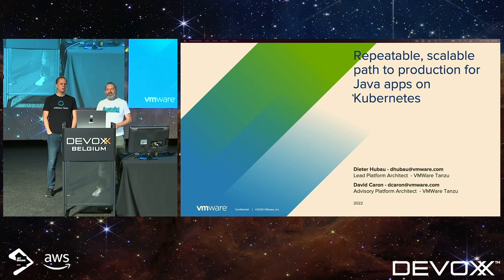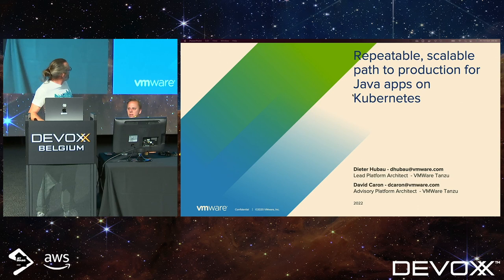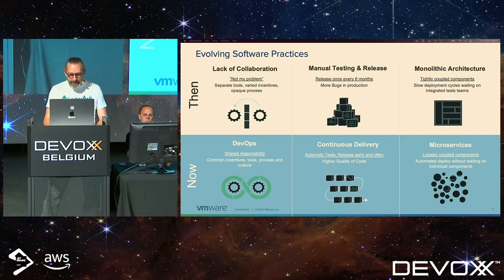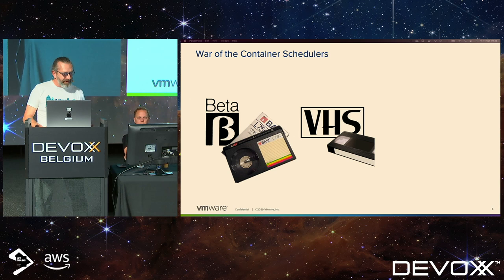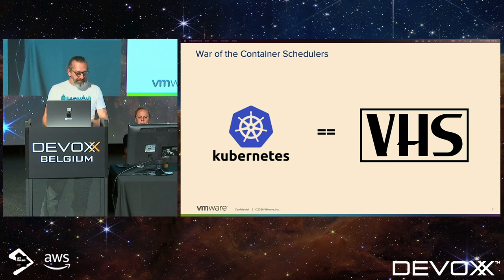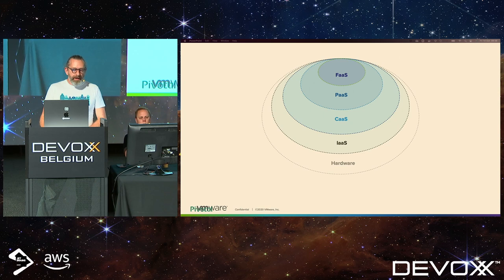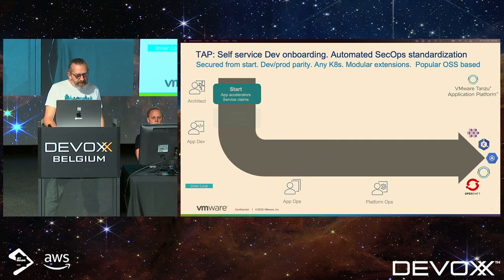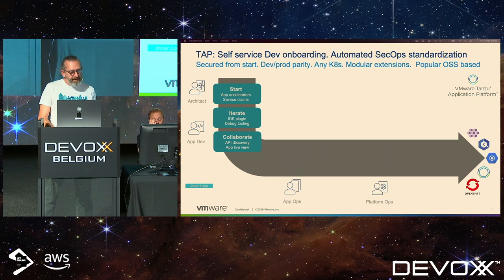Repeatable scalable path to production for Java Spring apps on Kubernetes by Dieter Hubau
We will demonstrate how to easily develop, build and deploy modern Spring boot apps on Kubernetes. We'll use convention over configuration for the whole path to production; showing how you can deliver your apps continuously without being a Kubernetes expert. We'll show how to make apps k8s aware with Spring Cloud Kubernetes, how to do CI/CD with a full integration of open source components like Cloud native buildpacks and Flux/Tekton gitops.  Knative brings autoscaling ability and advanced deployment patterns like blue-green and canary deployments. Using Backstage as a developer portal enables faster developer onboarding and a one stop shop for all things related to the apps like runtime information, logging and (API) documentation.

DIETER HUBAU
Dieter is a Platform Architect at VMware Tanzu and acts as the trusted advisor for customers during their Digital Transformation. He has worked as a consultant, doing Java Web development, Platform Operations, hands-on Architect and as a team lead in various projects and programs. The last few years, he started to focus more on the bigger picture, thinking about methologies, tools and platforms and how to enable companies to deliver better software at a sustainable pace.